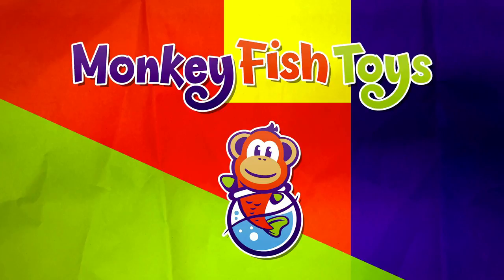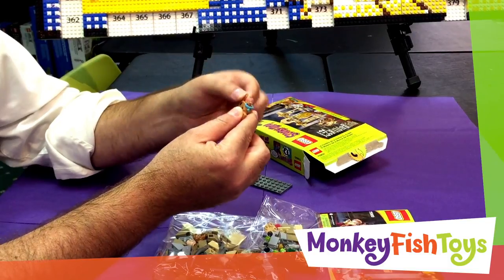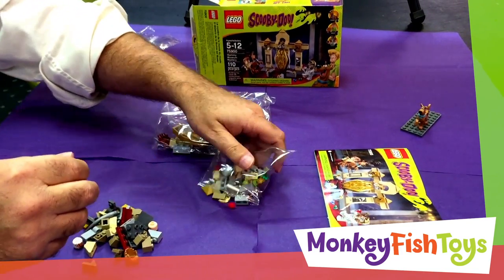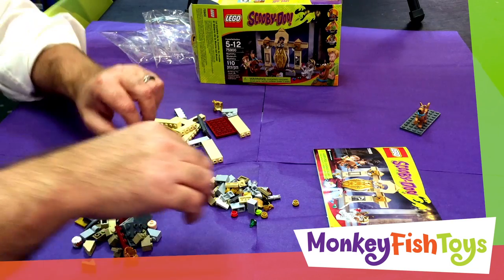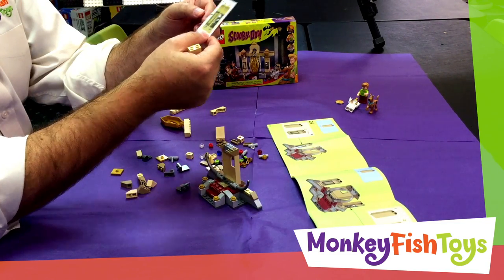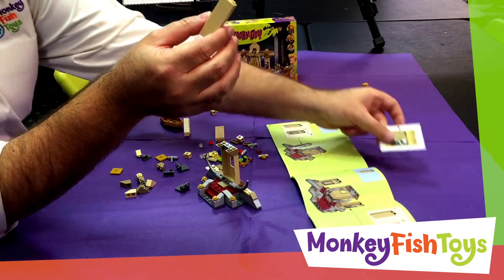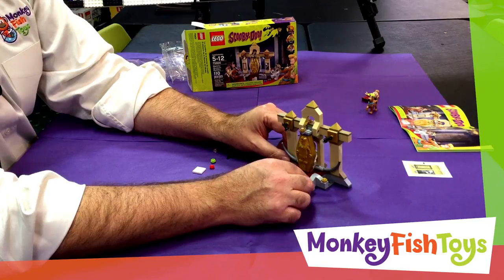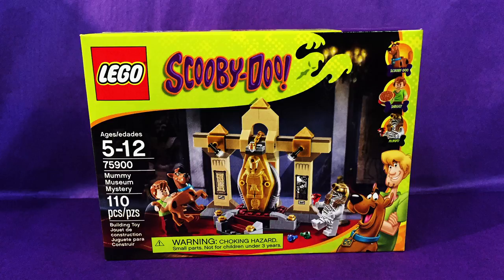Monkey Fish Toys LEGO Scooby Doo Review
We're just having some fun building one of the Scooby Doo LEGO sets... Scooby Dooby Doo!